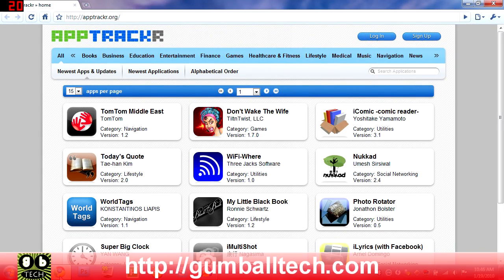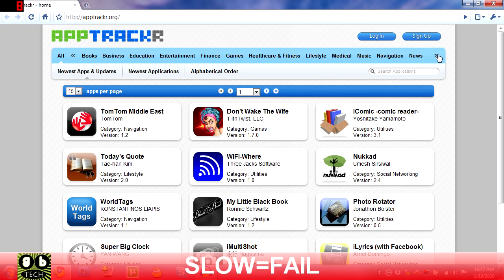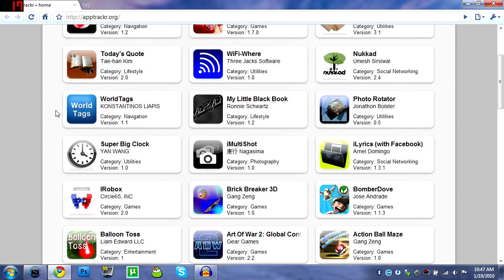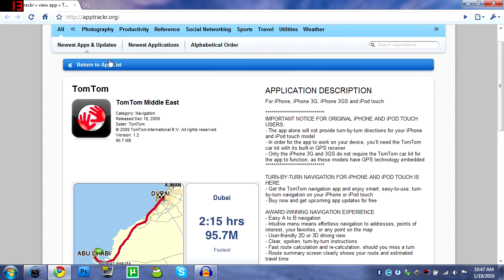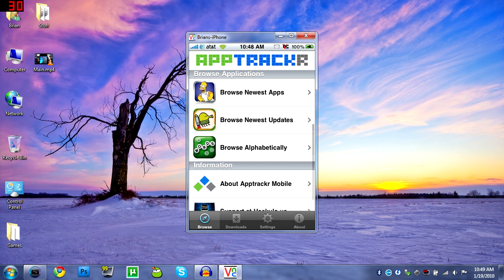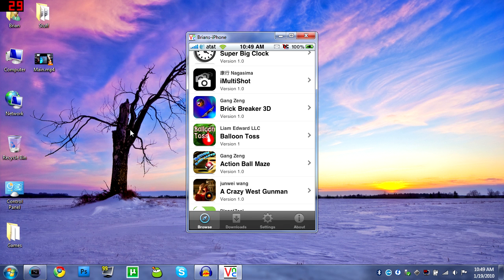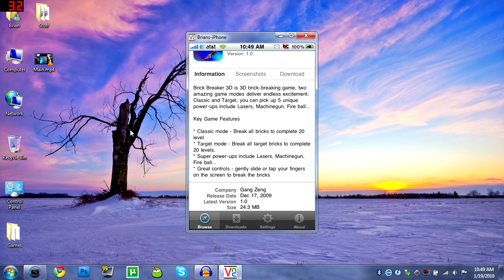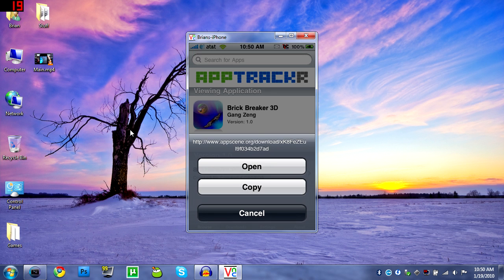AppTrackr - The New Appulous - Free iPhone Apps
AppTrackr is going to be replacing Appulous soon. Remember that you should use these sorts of websites as a try-before-you-buy basis, since that's the original intention of them.